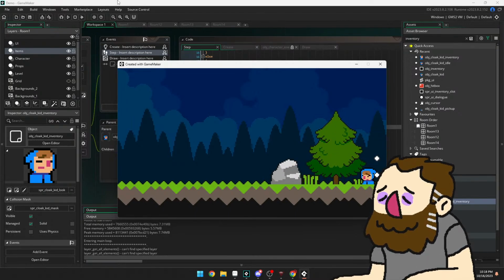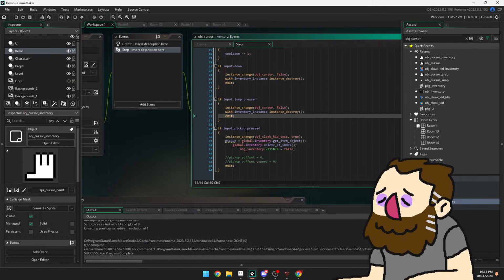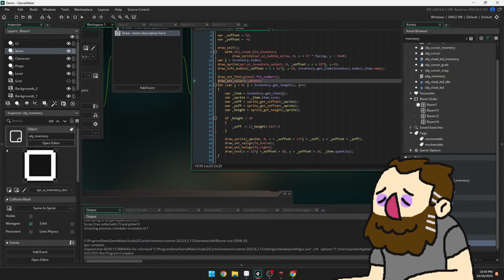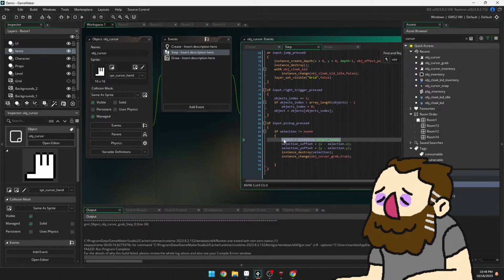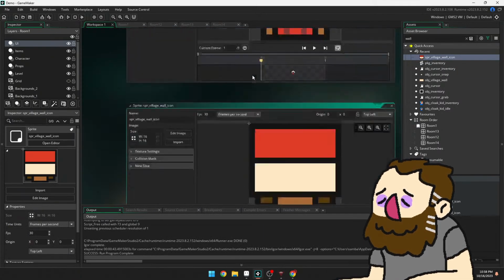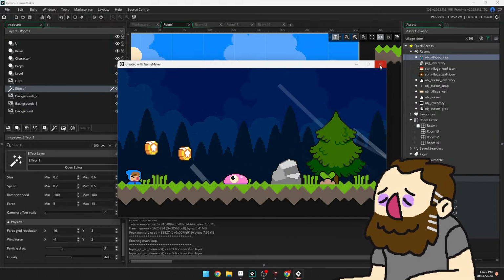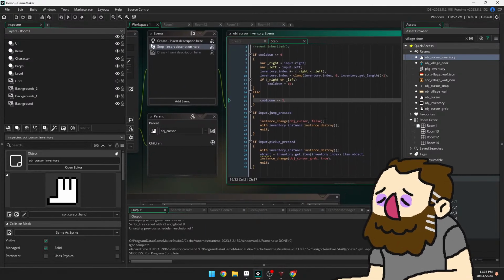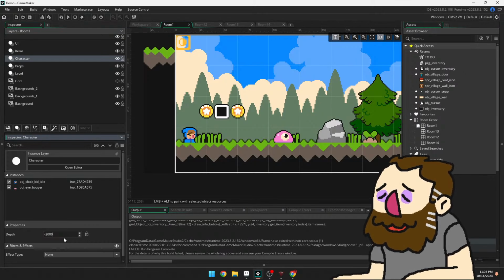Gamemaker: Development and Chill